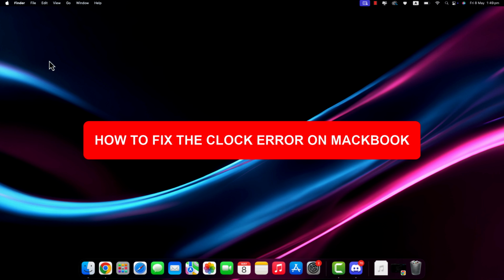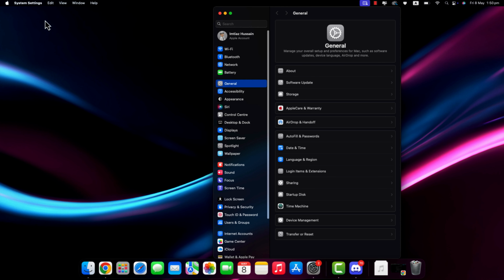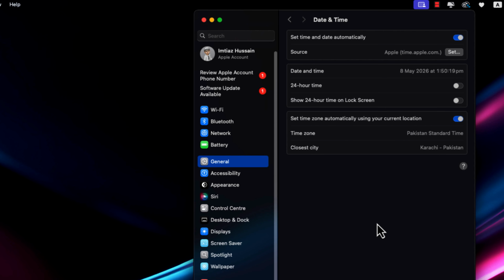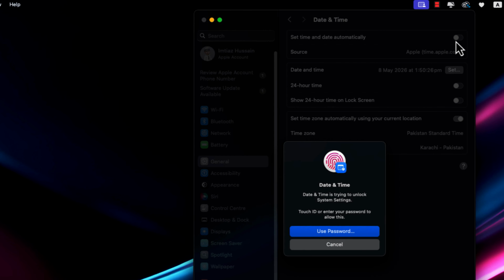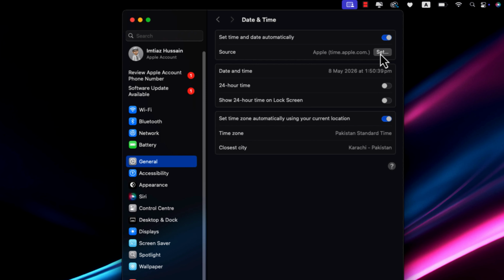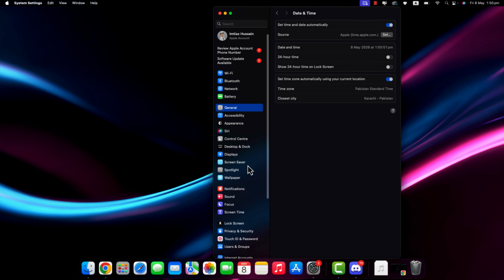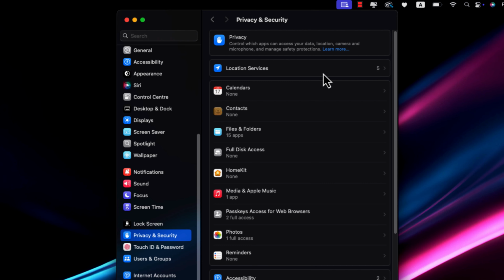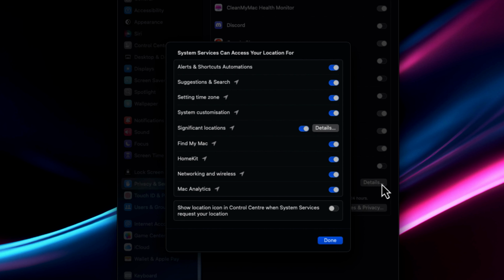Fix Clock Error on MacBook | Step-by-Step Guide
Having the wrong time or clock error on your MacBook can cause issues with apps, websites, syncing, and security certificates ⏰🍎 In this tutorial, you'll learn how to properly fix MacBook clock and timezone problems using macOS Date & Time settings.

We'll also cover how to enable automatic time syncing, fix incorrect timezone detection, and turn on location services so your Mac can update the correct time automatically.

✅ Open MacBook System Settings
✅ Access Date & Time settings on macOS
✅ Fix incorrect MacBook time automatically
✅ Enable Apple time server synchronization
✅ Set time.apple.com as the time source
✅ Fix wrong timezone on MacBook
✅ Enable automatic timezone detection
✅ Turn on Location Services for timezone settings
✅ Configure System Services location permissions

⏳ Timestamps
⏱ 00:00 - Introduction
⏱ 00:03 - Open Apple Menu
⏱ 00:12 - Open System Settings
⏱ 00:18 - Open General Settings
⏱ 00:22 - Open Date & Time Settings
⏱ 00:28 - Disable Automatic Date & Time
⏱ 00:38 - Re-enable Automatic Time Sync
⏱ 00:44 - Set time.apple.com Server
⏱ 00:51 - Fix Wrong Timezone
⏱ 00:56 - Enable Automatic Timezone Detection
⏱ 01:00 - Open Privacy & Security
⏱ 01:07 - Enable Location Services
⏱ 01:12 - Open System Services
⏱ 01:17 - Enable Setting Timezone Option
⏱ 01:22 - Automatically Detect Current Location
⏱ 01:27 - Final Results

System Settings - General - Date & Time
Privacy & Security - Location Services
System Services - Setting Timezone

📌 Summary
This tutorial shows how to fix clock and timezone errors on a MacBook by enabling automatic date and time synchronization, configuring Apple's official time server, and turning on location services for automatic timezone detection. These steps help restore accurate system time and prevent syncing or certificate-related problems.

👉 If this tutorial helped you:
📤 Share this guide with others facing MacBook time or timezone issues=